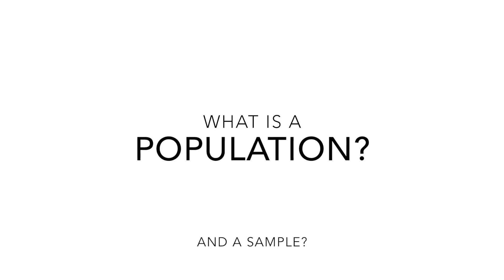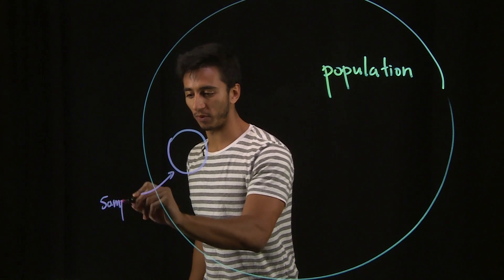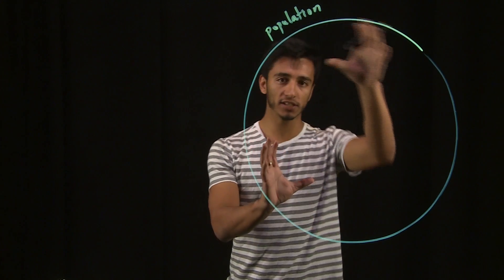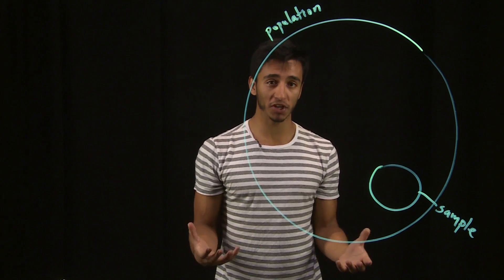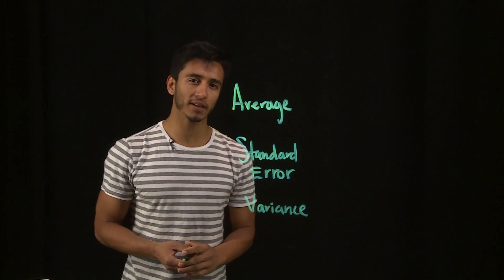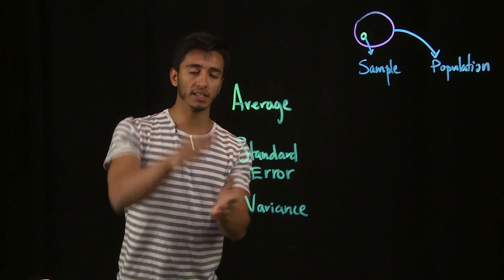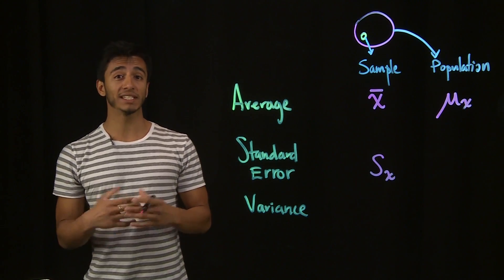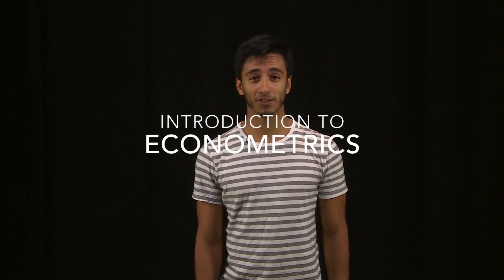Population vs Sample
Population vs Sample in Econometrics. UCSB